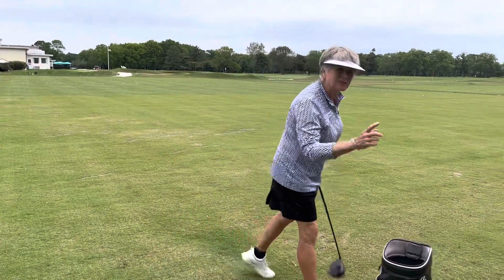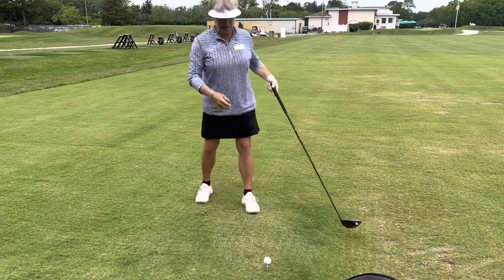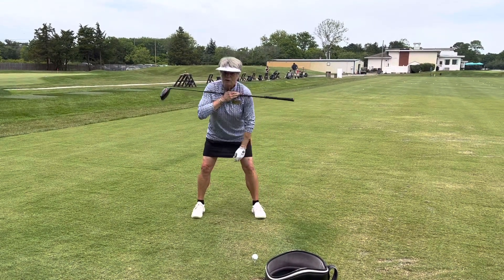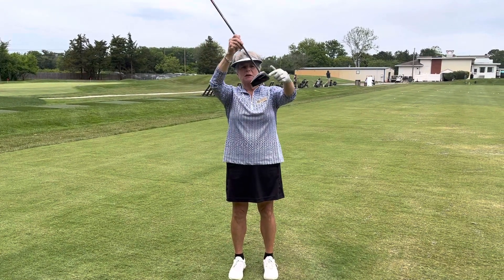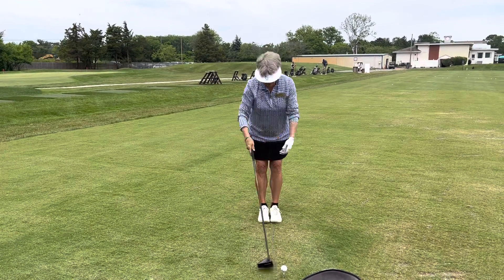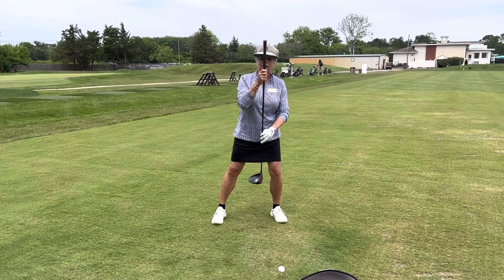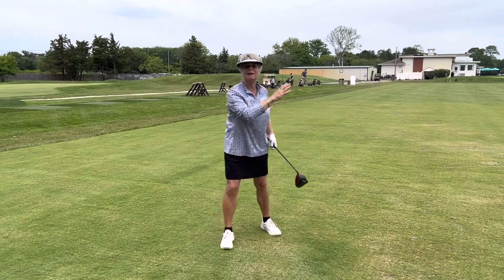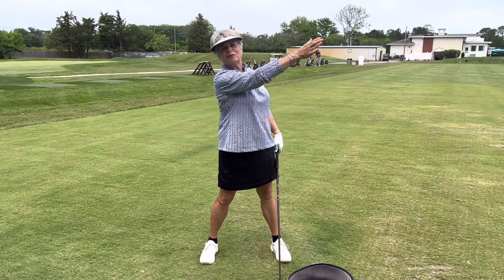June 28, 2022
Marjorie Jones talks about getting the ball up in the air with the Driver.